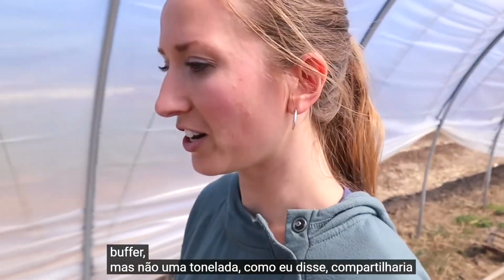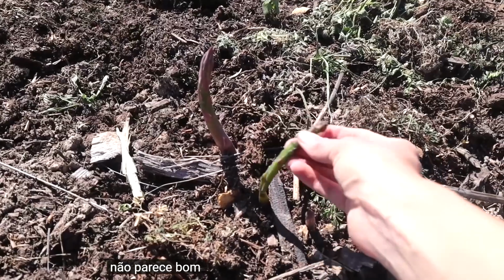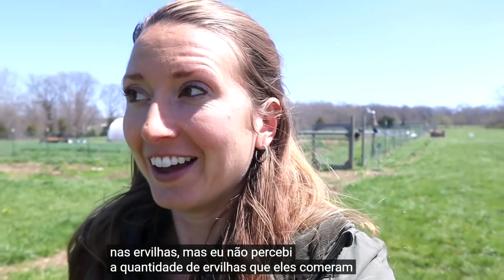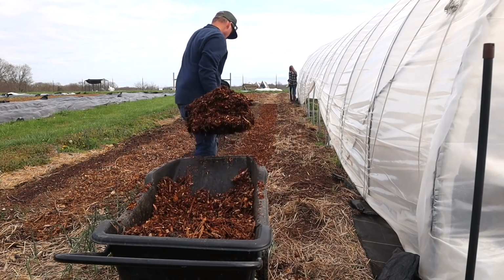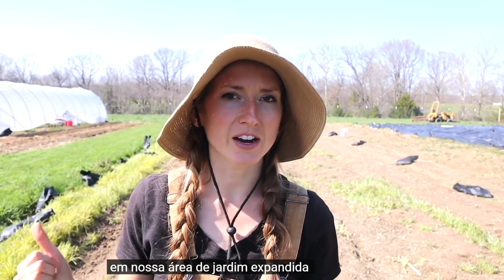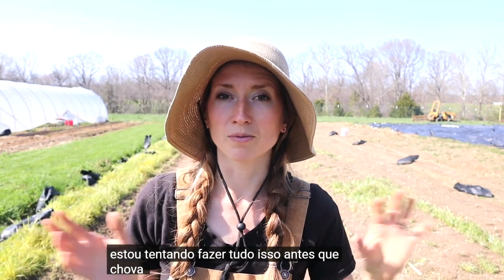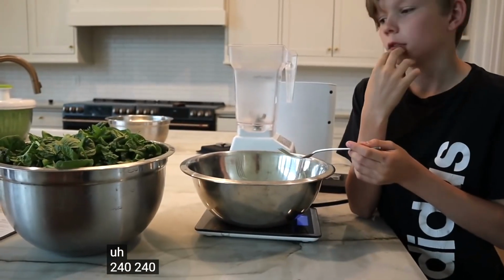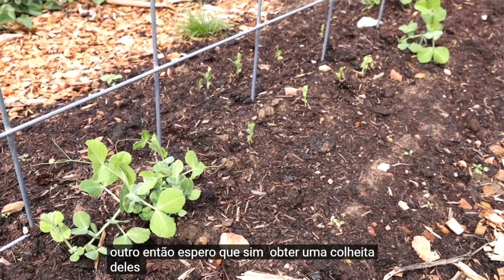As falhas nos fazem aprender na caminhada da busca pela Autossuficiencia Alimentar e Nutricional